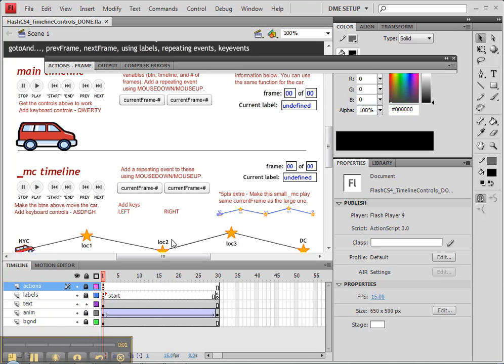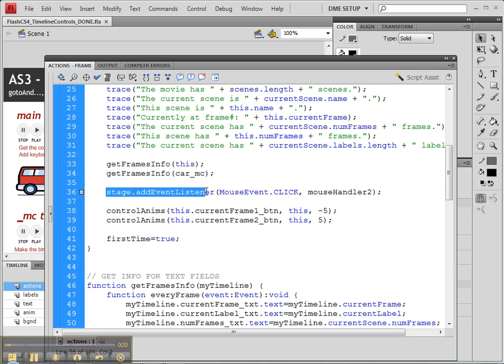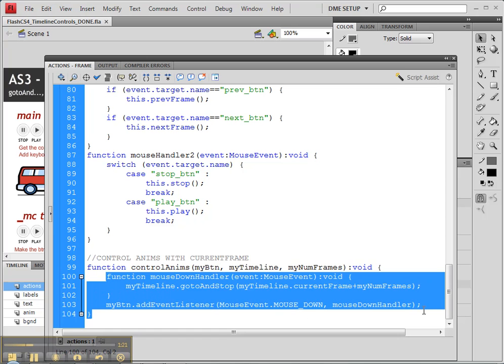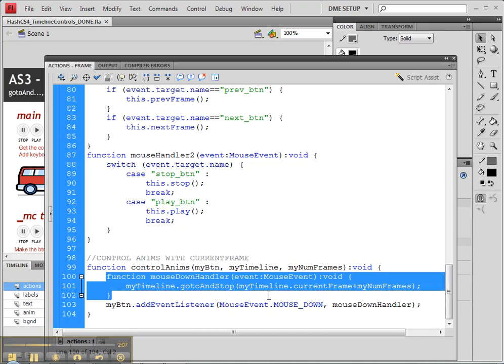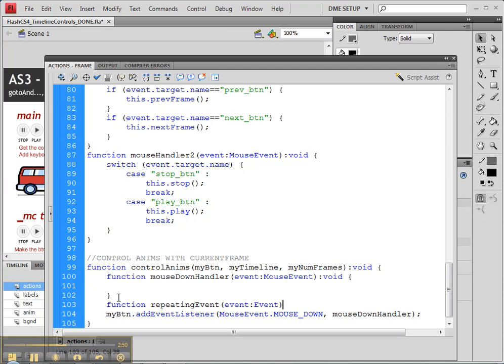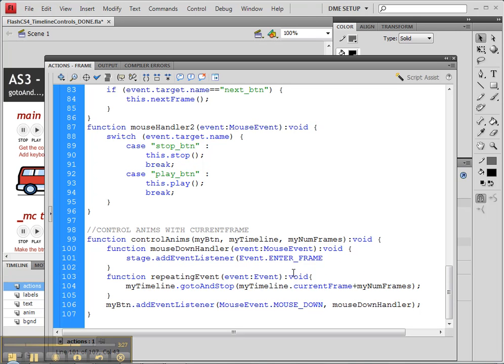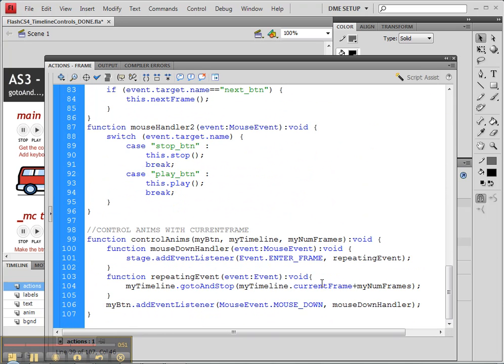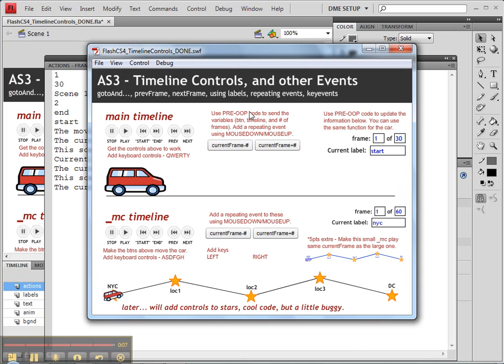FlashCS4, TimelineControls, part6, repeating events.mp4